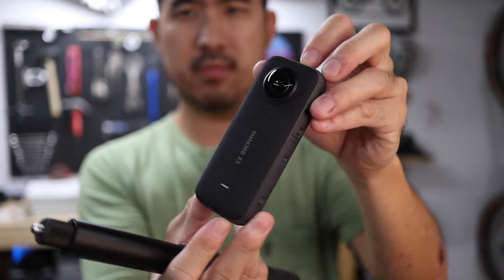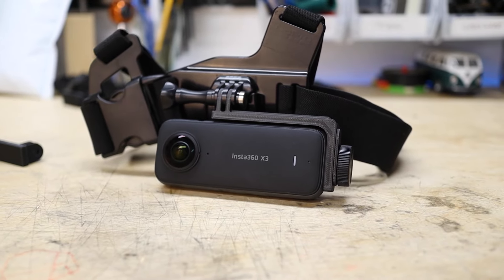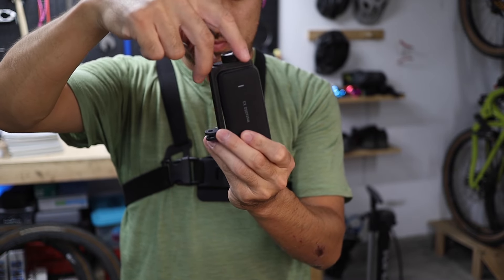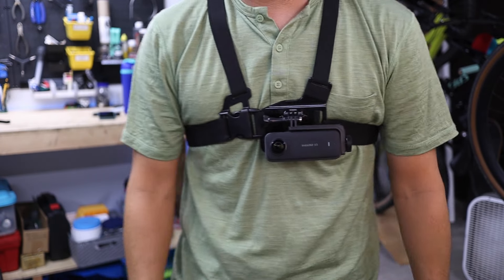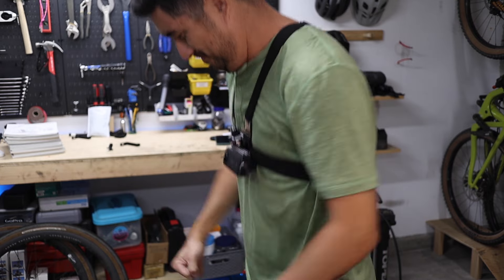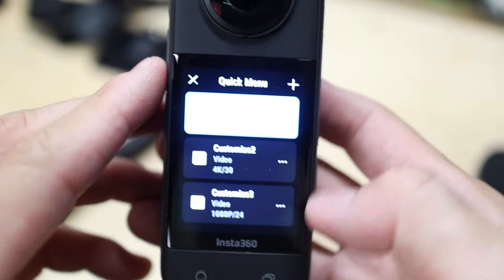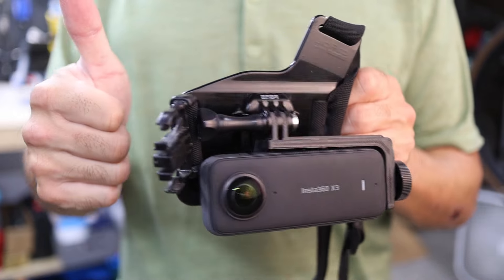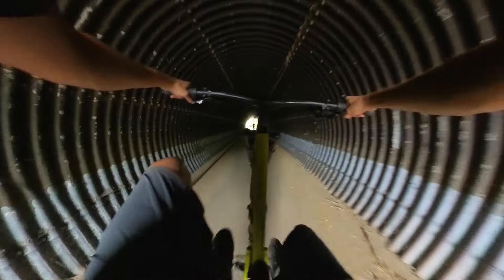This Accessory Makes The Insta360 X3 (And X4) EVEN BETTER!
Chest-mounting the Insta360 X3 and X4 horizontally is such an improvement over the standard vertical mount. Check out this simple accessory that helps to stabilize your footage and makes the X3 (or X4 or One X or One X2) more comfortable to wear on a chest mount.

Edit: Now printed in ABS for durability and resistance to the elements.